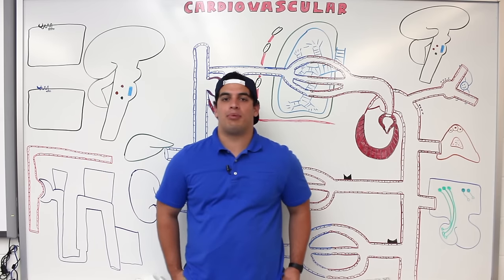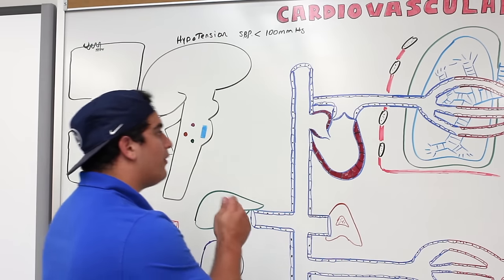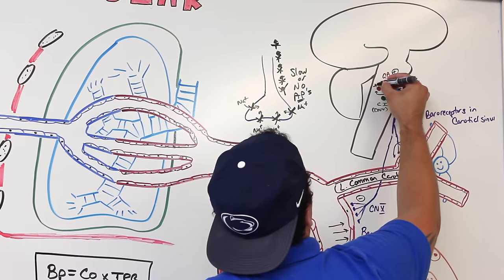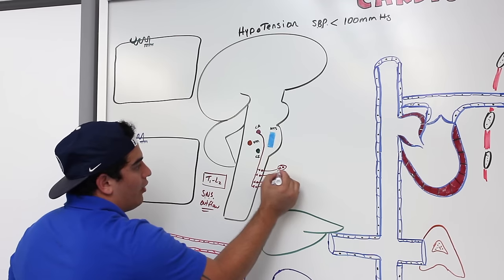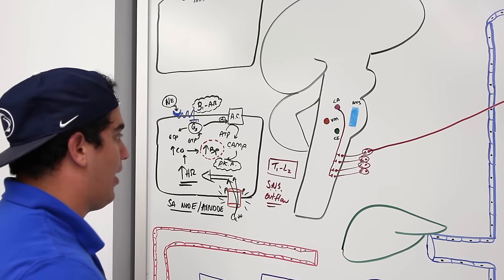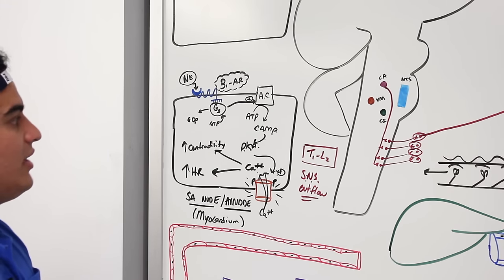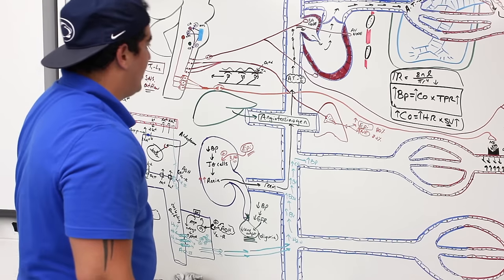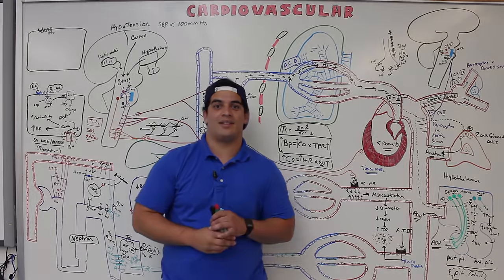Cardiovascular | Blood Pressure Regulation | Hypotension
Ninja Nerds!

Join us in this video where we discuss blood pressure regulation and what happens during hypotension (low blood pressure), and how the body recognizes and regulates this imbalance.